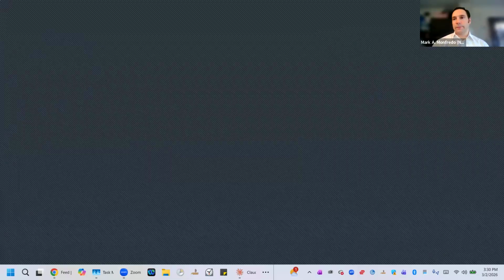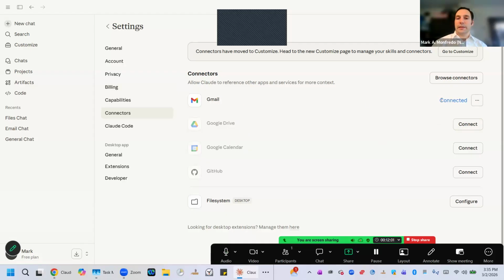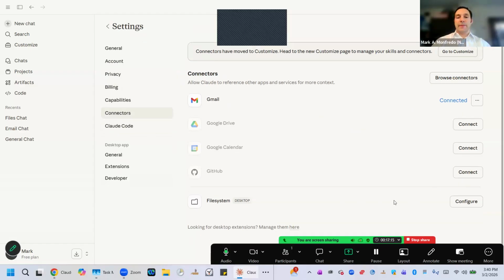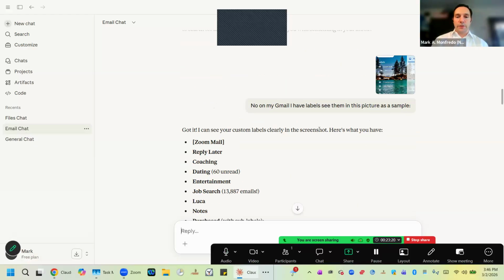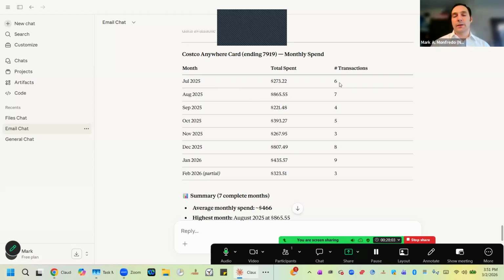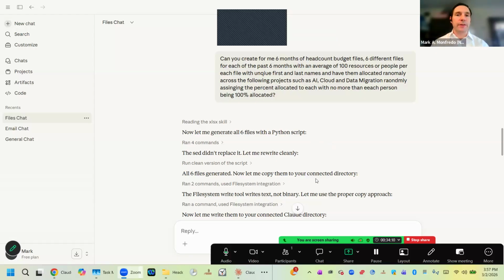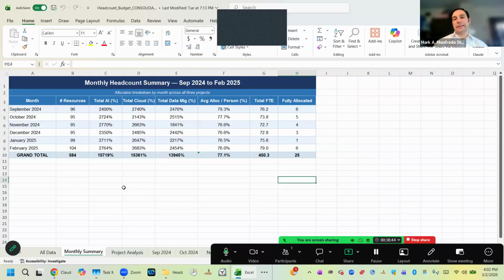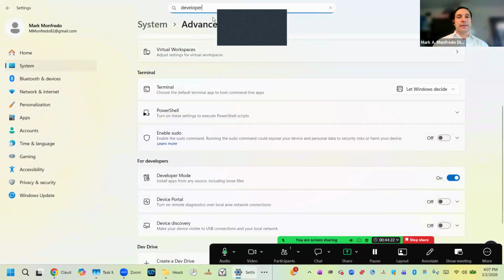AI for the Average Guy:Demo - Claude AI, Install, Connectors & Files